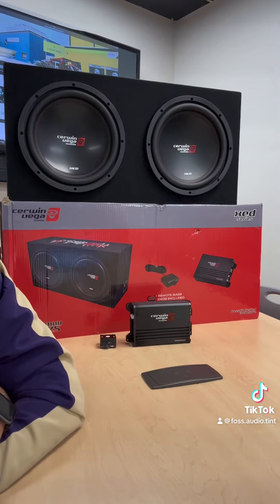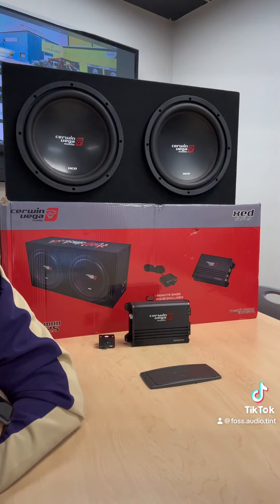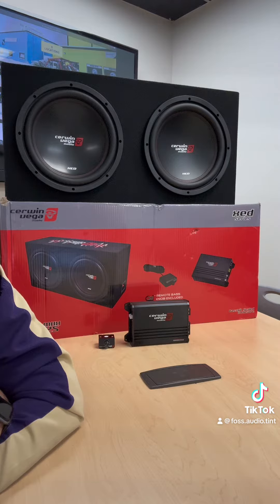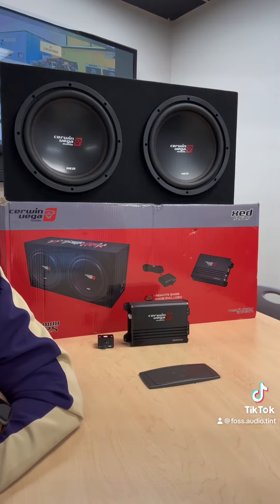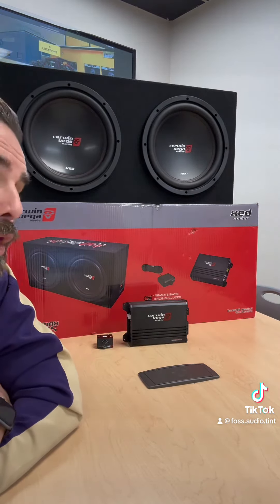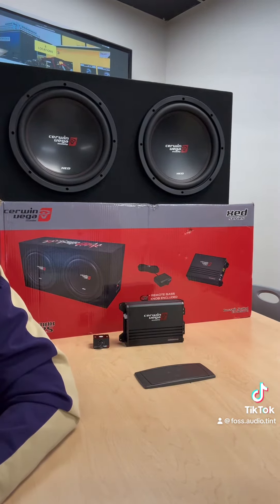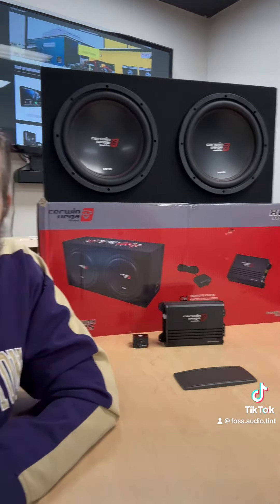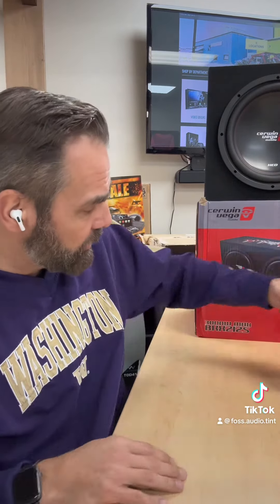January 8, 2024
Inventory Blowout Sale Jan 2024

Bass Package!